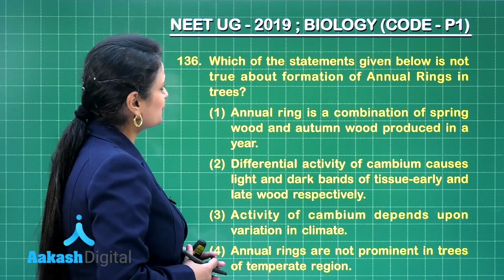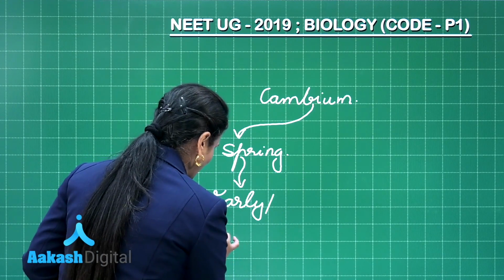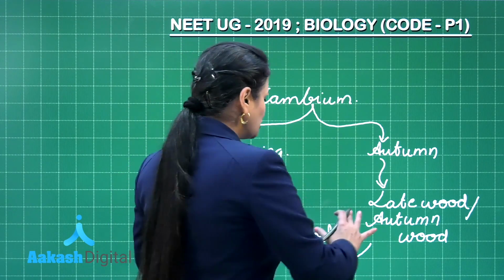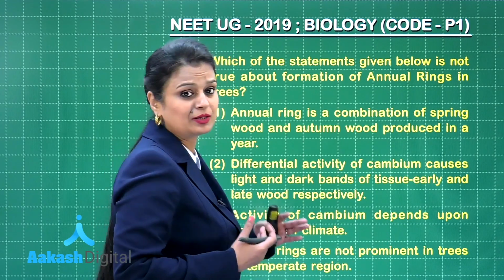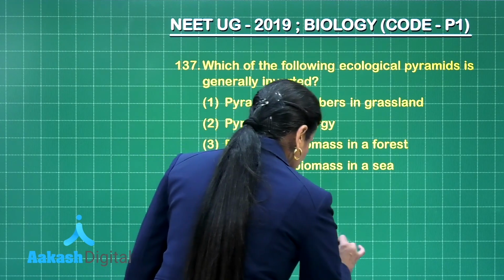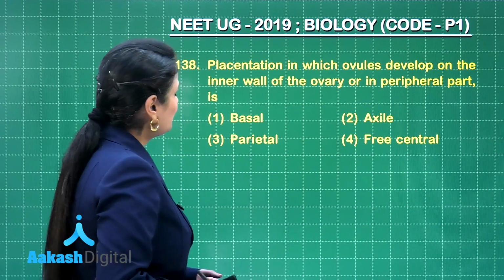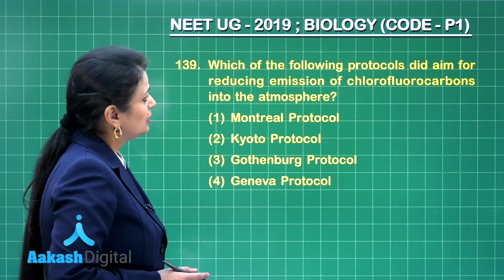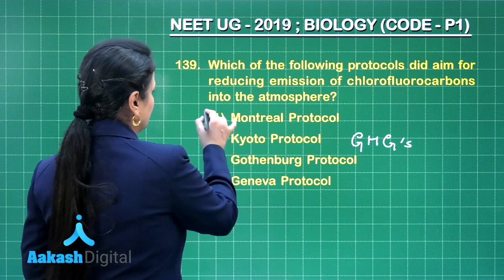NEET UG 2019 Answer Keys & Answer Solutions For Biology[Code P 1 Q.136 to 139] – Aakash Institute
Watch detailed answer solutions of NEET (UG) 2019 Biology paper, prepared by experienced faculty of Aakash. For answer keys and solutions, refer this